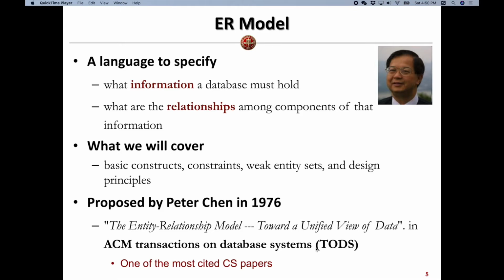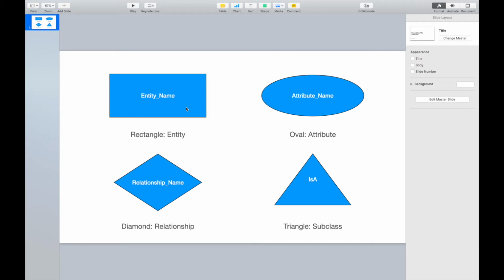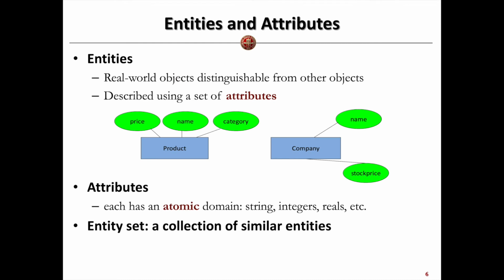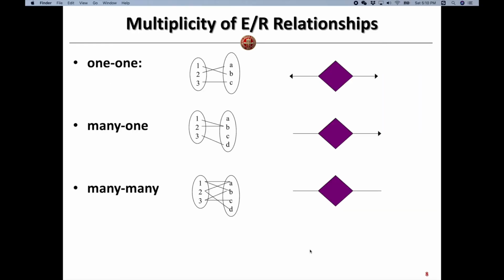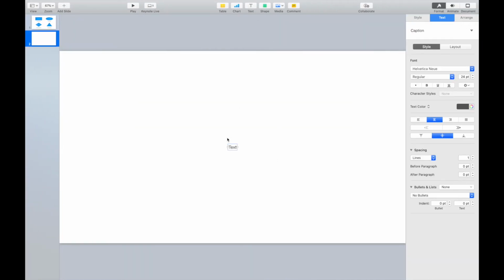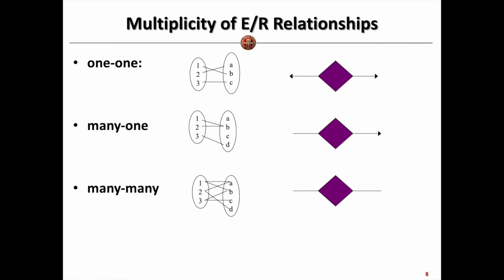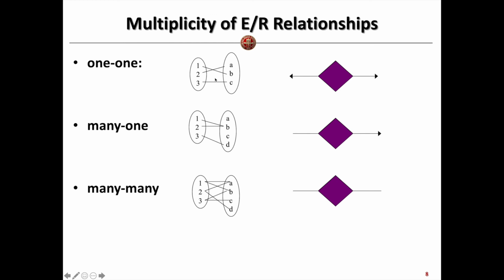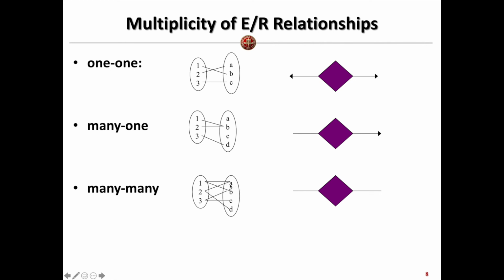ER Model Part 5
This video provides a review of ER model we introduce in the last class, and also focus on introducing the relationship cardinality constraints